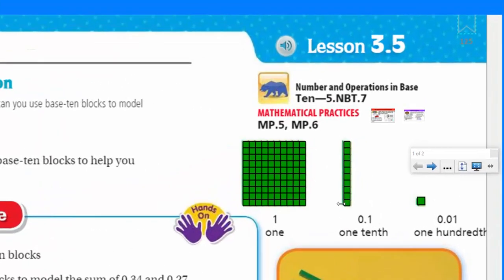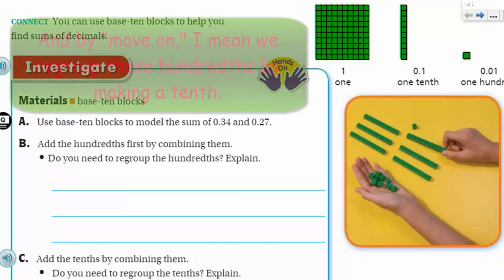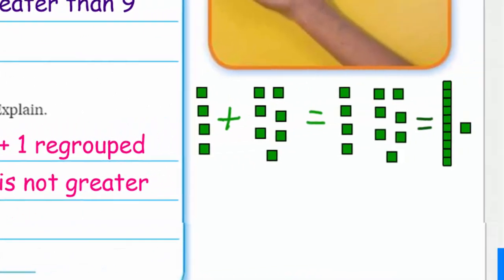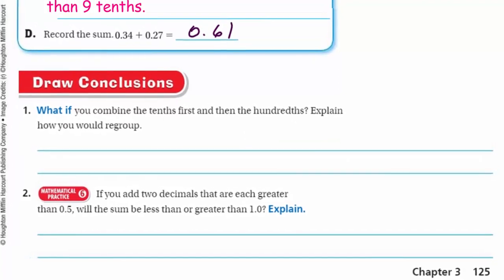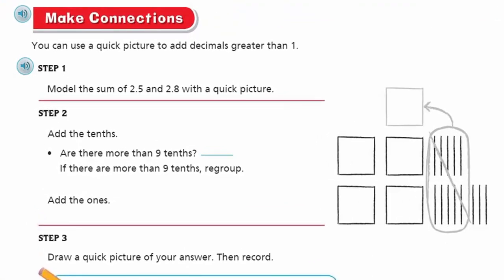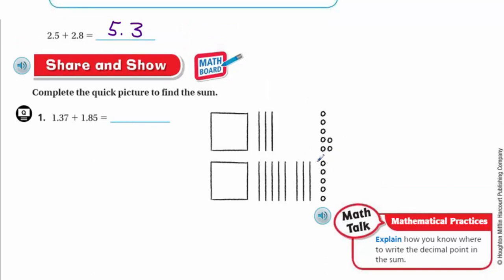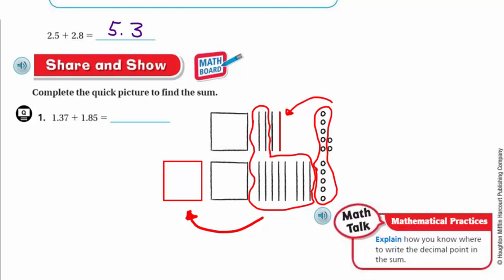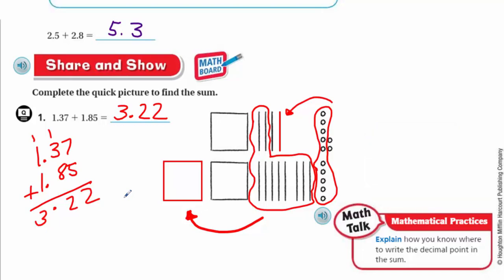Go Math 5th Grade Lesson 3.5 Decimal Addition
This Go Math video Lesson 3.5 covers the topic of decimal addition. I demonstrate the importance of "regrouping" with hundredths and tenths. I attempt to make a connection with primary understandings when students were asked to regroup with place value. Base-ten blocks are used for demonstration and important "critical thinking" skills are modeled in the video.